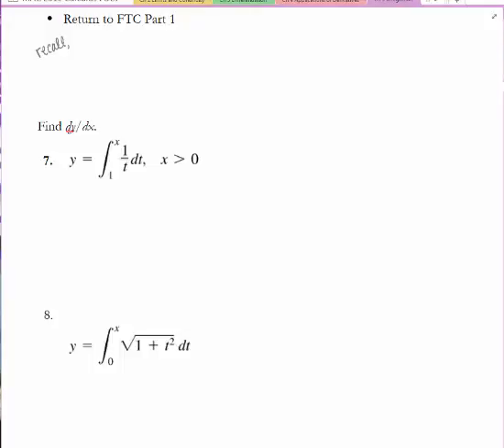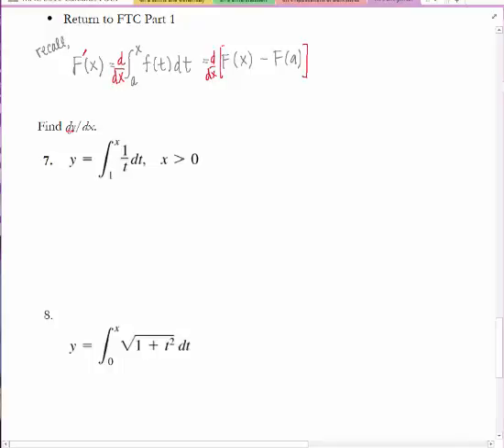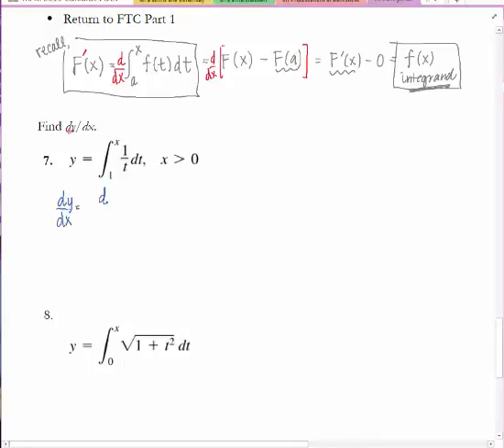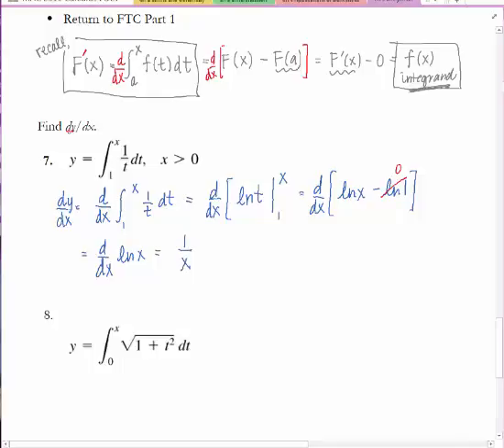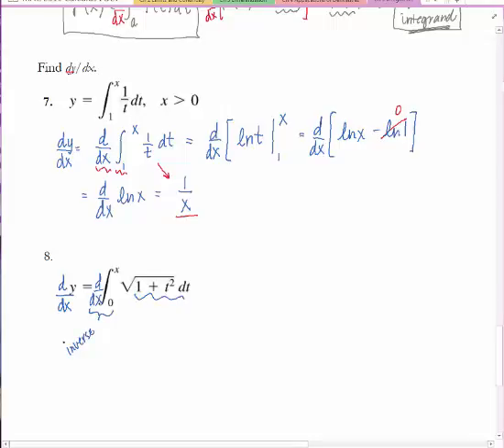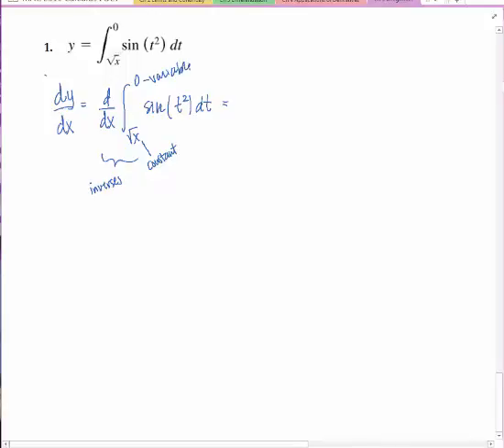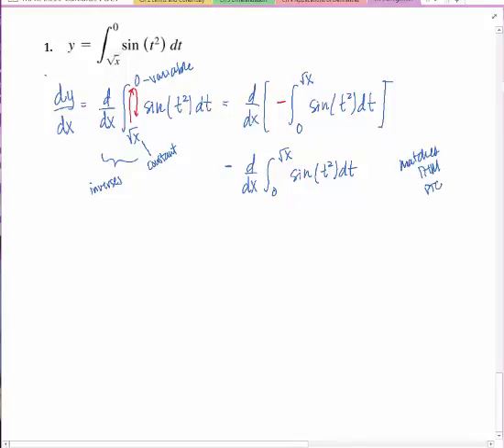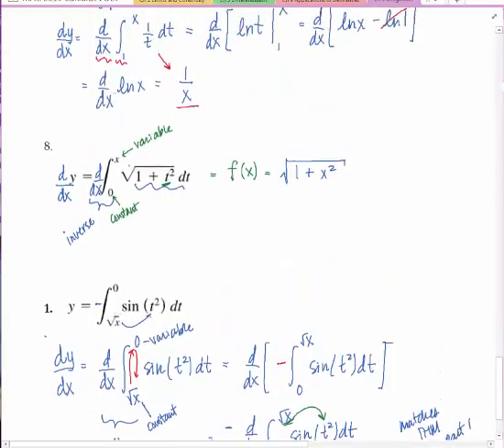5 4 FTC part 1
Hass University Calculus 5.4
FTC Part 1 Examples